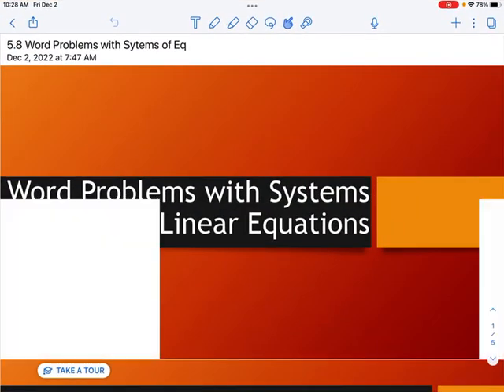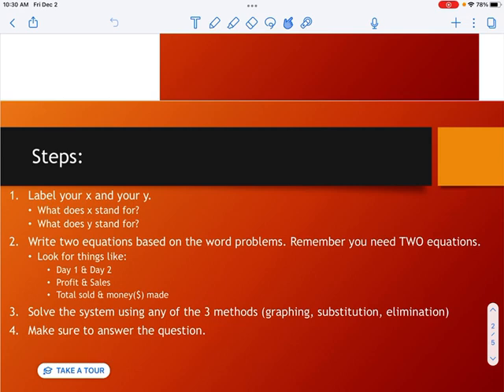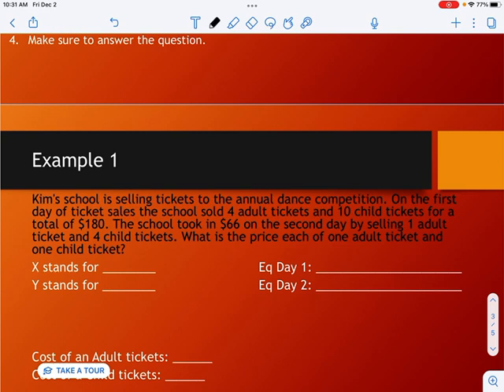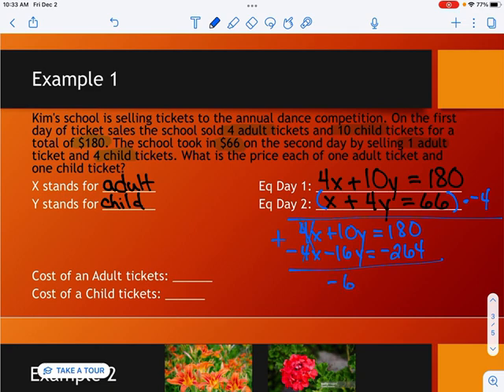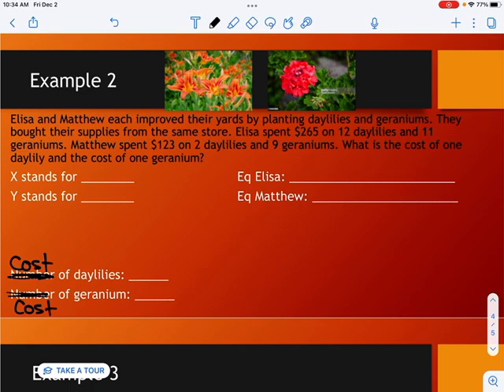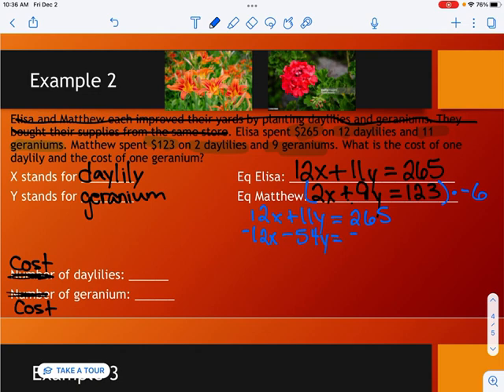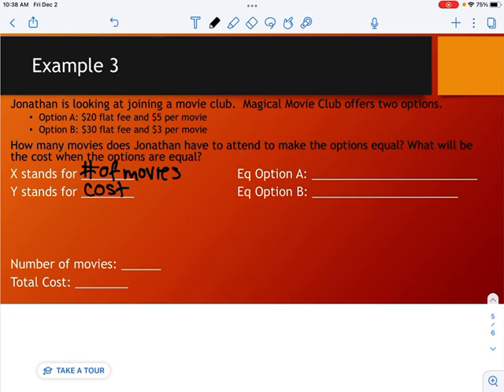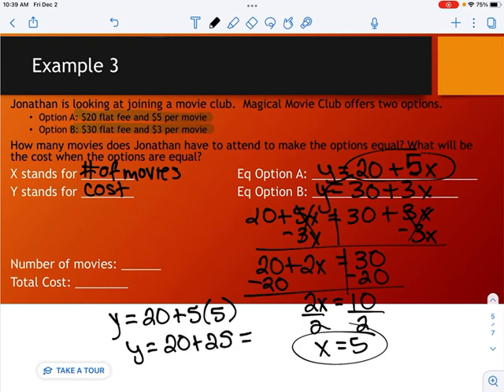5 8 Word Problems with Systems